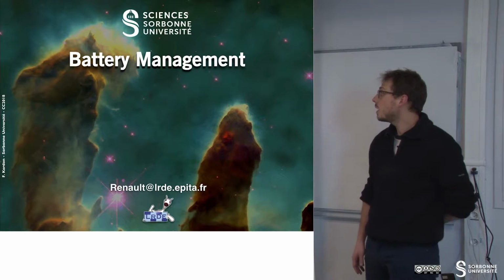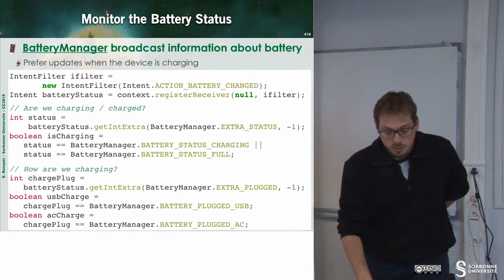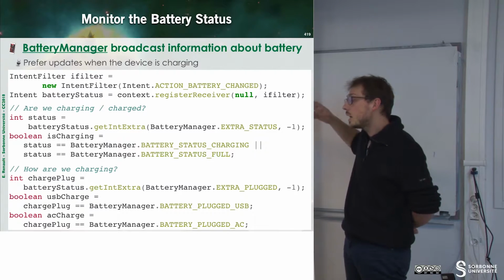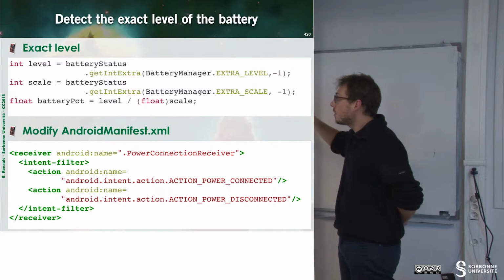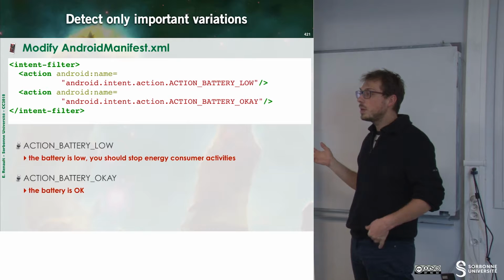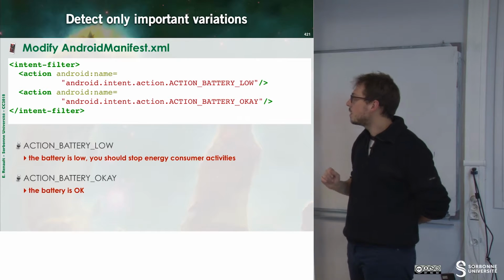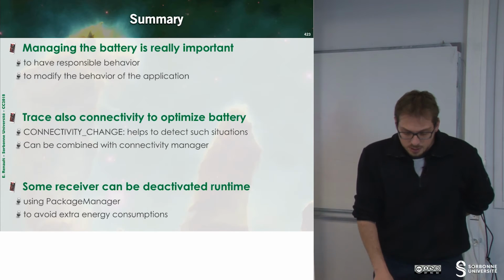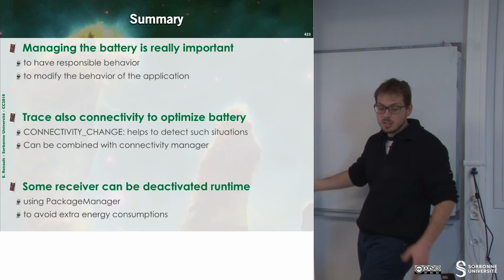203 — Battery Management